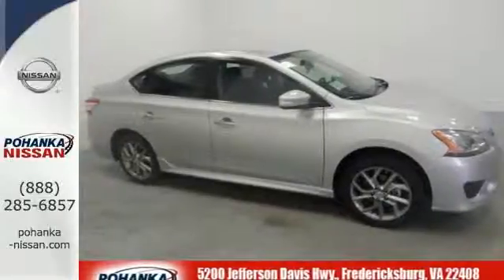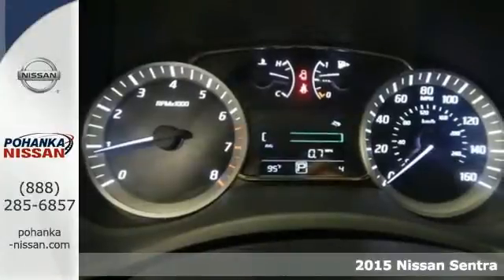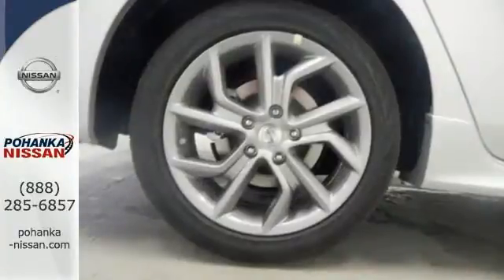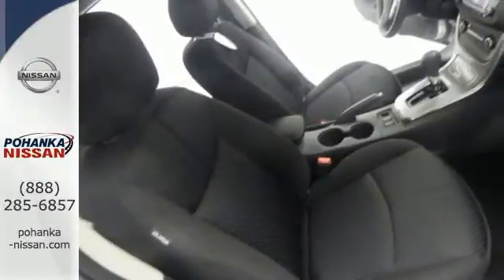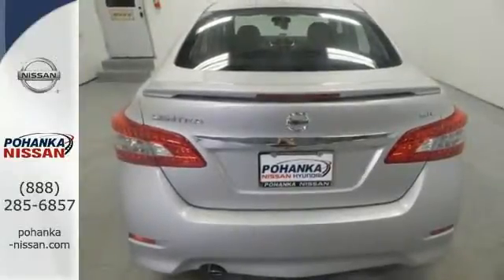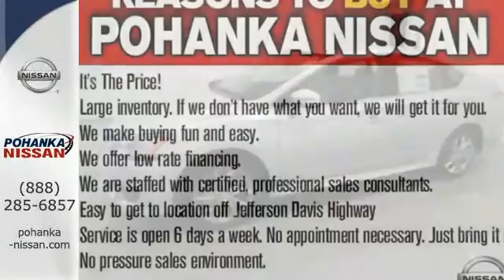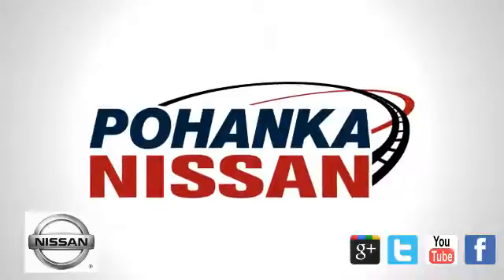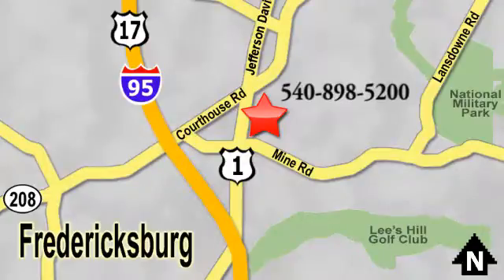New 2015 Nissan Sentra Richmond VA Fredericksburg, VA NFY302795 - SOLD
Year: 2015
Make: Nissan
Model: Sentra
Trim: SR
Engine: 1.8L 4-Cylinder DOHC 16V
Transmission: CVT with Xtronic
Color: Silver
Stock #: NFY302795
VIN: 3N1AB7AP0FY302795
There isn't a cleaner 2015 Nissan Sentra than this fuel-efficient ride. This Sentra gives you superb gas mileage and more bang for the buck than most other cars out there. brbrWe make every effort to provide accurate information, please verify options and price before purchase, Pohanka is not responsible for errors or omissions. All vehicles subject to prior sale. Quoted price available on in-stock units only. All prices are exclusive internet prices only. Financing is subject to approved credit through designated lender. Price plus tax, tags, dealer processing fee of $699 and freight of $810 - $1100. All customers will qualify for all manufacturer rebates and incentives included in the price, some require financing through the manufacturer. Some manufacturer rebates are not compatible with special manufacturer finance offers. Manufacturer Rebates and incentives are valid during the time period set by the manufacturer and are subject to change without notice. Additional manufacturer rebates and incentives may apply to those who qualify and may lower the sales price. 2 or more available at this price.

Address:
5200 Jefferson Davis Hwy